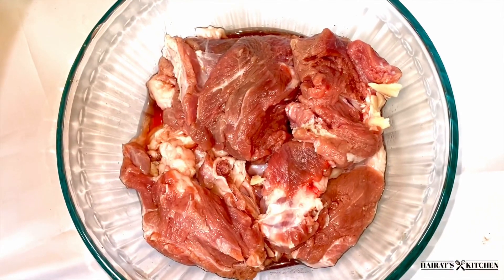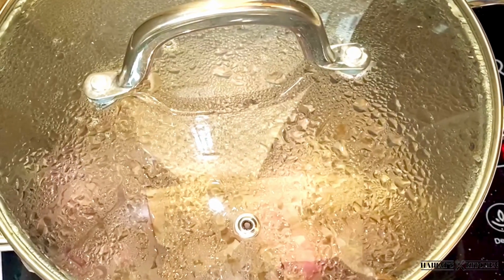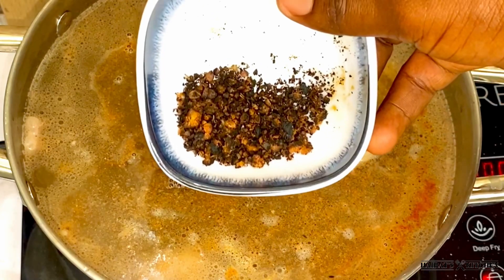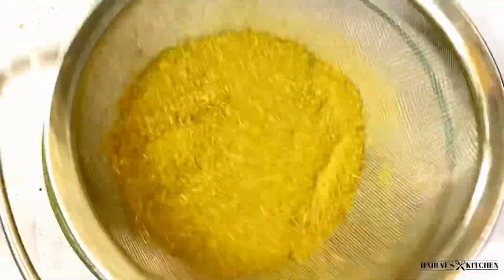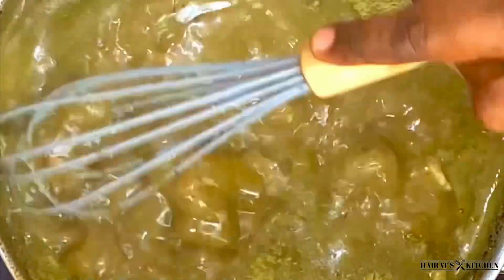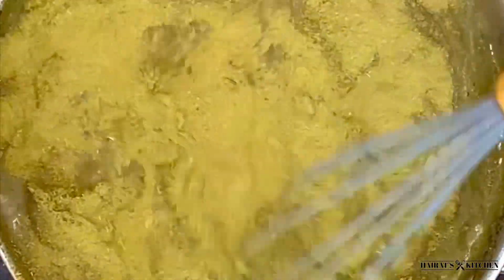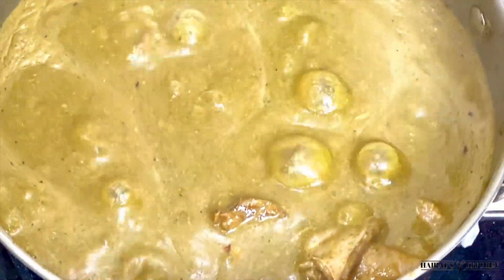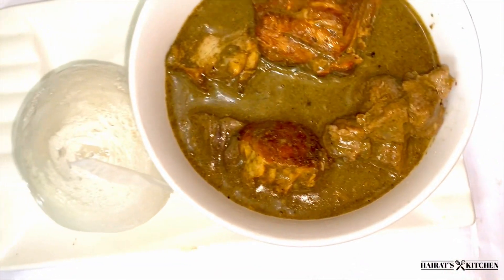How to make delicious miyan kuuka | baobab leaves soup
Ingredients
Baobab leaves powder (kuuka)
Beef
Smoked fish
locust beans (Dawadawa)
African nutmeg (yan miya)
Salt
Seasoning cube
Onion
Powdered pepper
Shrimp powder
Fish powder